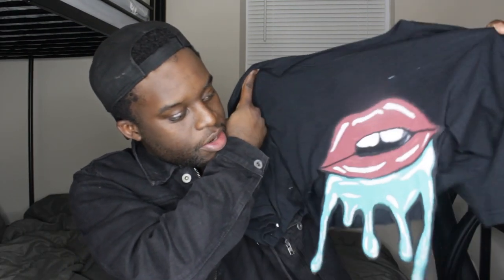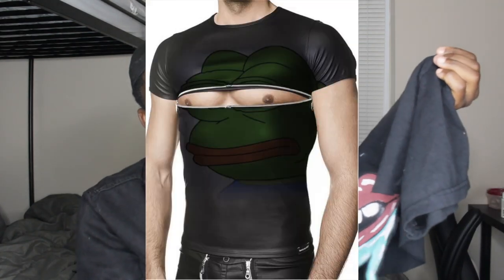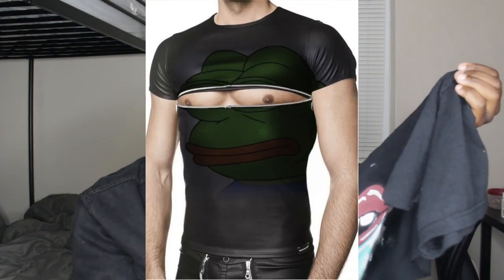I made a really cool shirt, then i ruined it(custom painted t-shirt) | JOSEPH ARNING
Hey guys! For this video I made a really cool T-shirt that I liked but then I ruined it because I wasn't being smart. So if you're reading this just make sure you don't ruin the cool stuff you made.

My name is Joseph Baffour Kwaku Gyeu Arning (ik it’s a lot, my parents really went sicko mode when I was born). I am a kid who like to experiment with art.I clearly have way too much free time so I will respond to any and all comments! If you take anything I do, say, or think seriously thats on you bruv. Follow me to have your rent paid, and all students loans deleted.

Send me memes!
♛ Snap: josepharning

TECH

♛My Camera
♛SD Card
♛Editing Program: Final Cut Pro
♛LED STRIPS